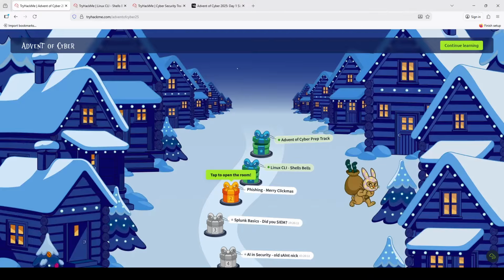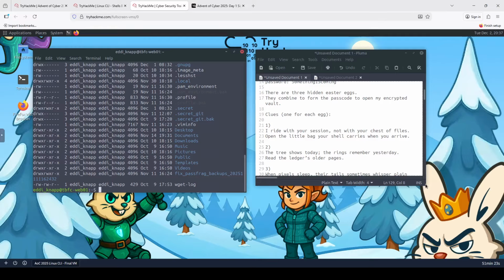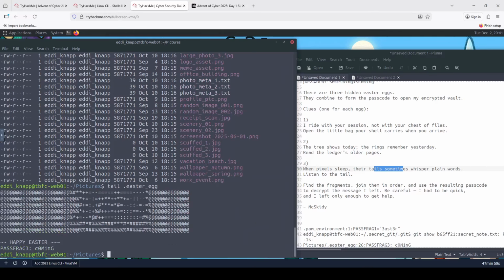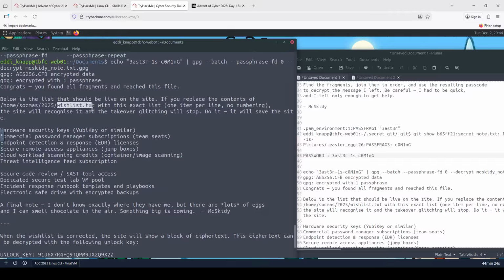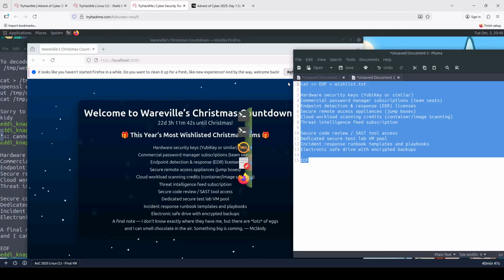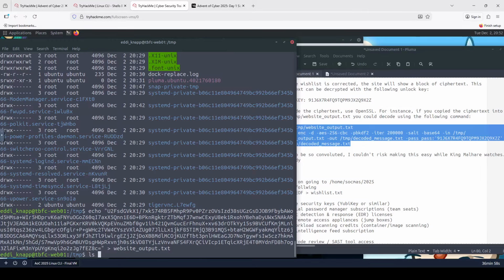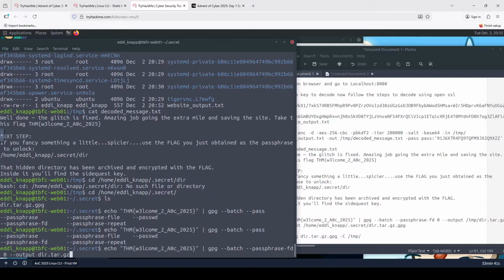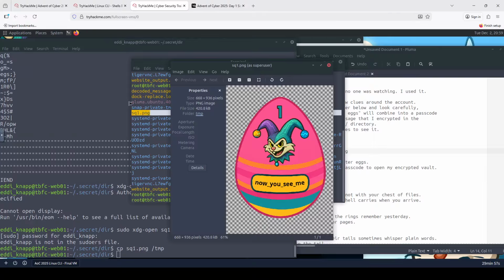Linux CLI Shells Bells Full Side Quest Walkthrough | Advent of Cyber 2025 | Tryhackme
Welcome to the first of our dedicated Sidequest walkthroughs for the Advent of Cyber 2025! 🎅

This video provides the complete walkthrough and solutions for Sidequest 1, which was part of Day 1's room focused on the Linux Command Line Interface (CLI). We'll dive into the bonus challenge to further test your command-line skills and find the hidden flag!

What You'll Find in This Video:
1.)Full walkthrough and solutions for the Day 1 Sidequest 1.
2.)Advanced tips and tricks for using the Linux CLI.

Start the TryHackMe Challenge: You can follow along or try the room yourself using the

Happy Hacking! 🎄